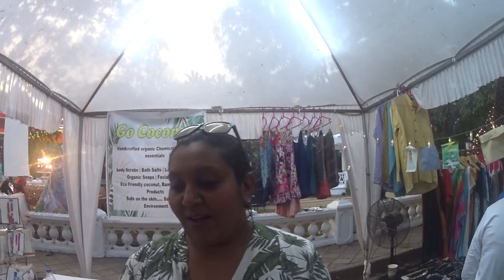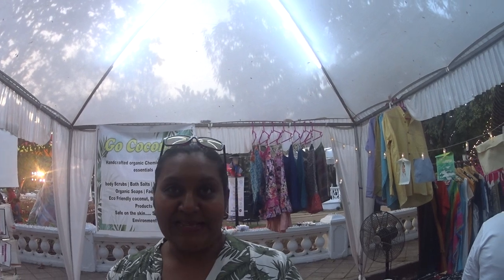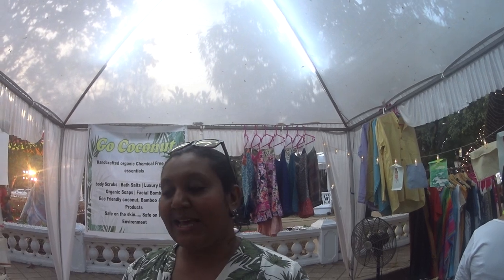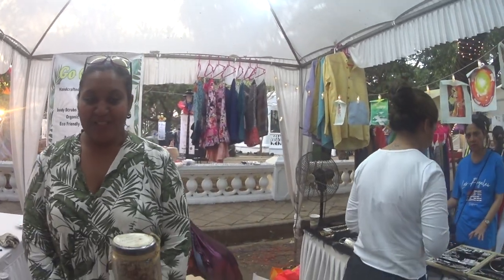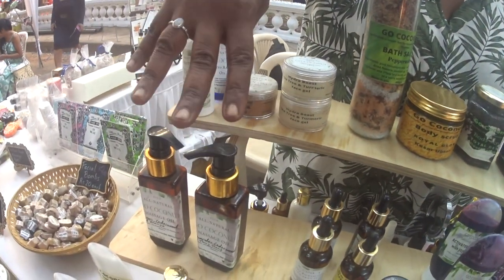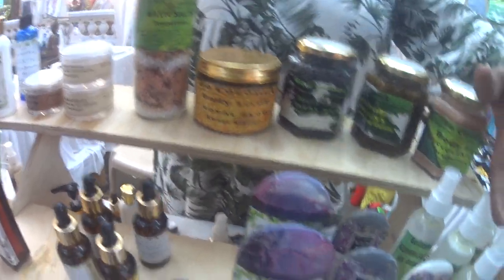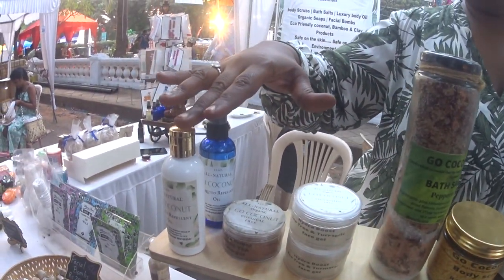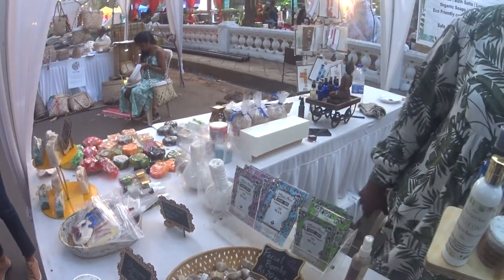Everything coconut... from Candolim, Goa